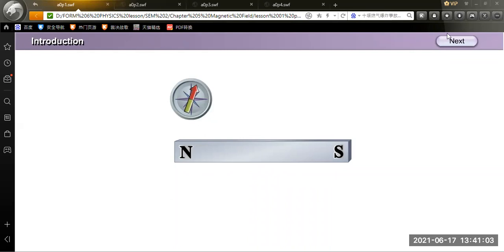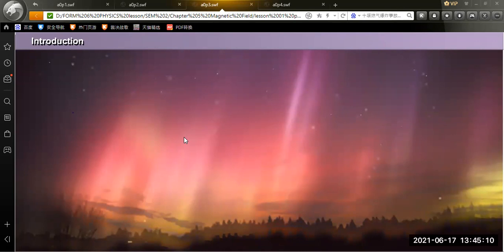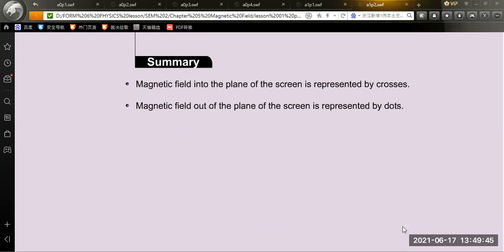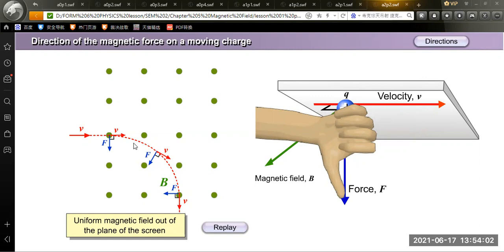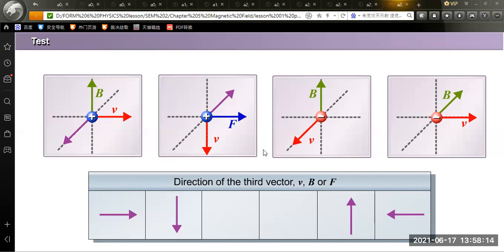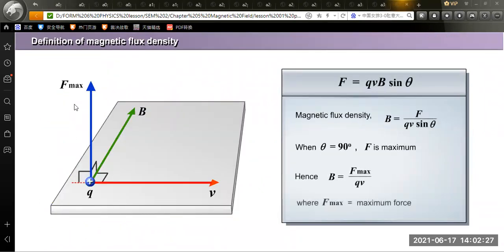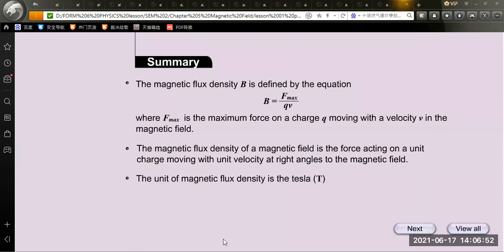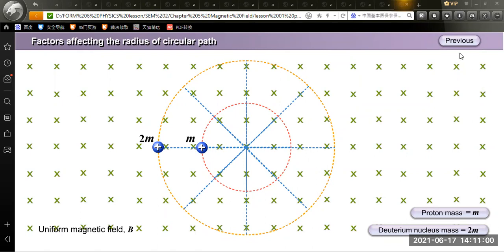U6 S3 CP5 L1 i